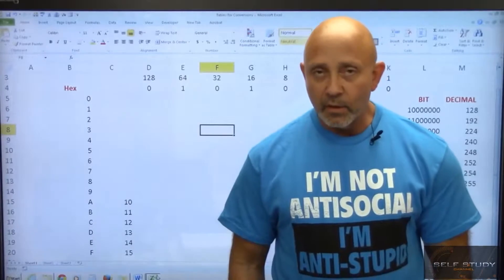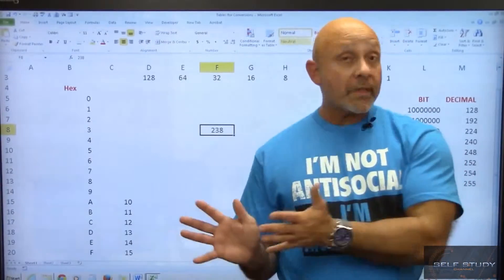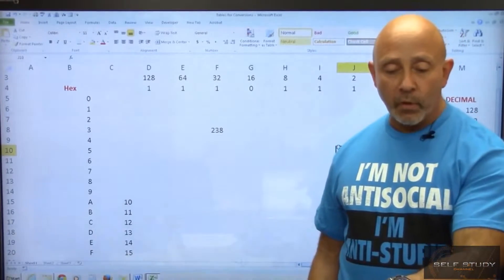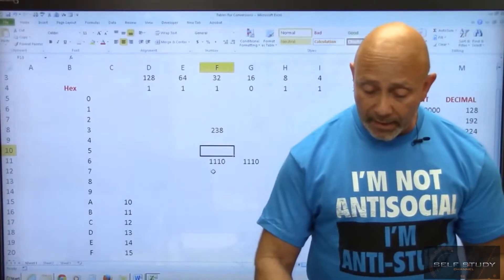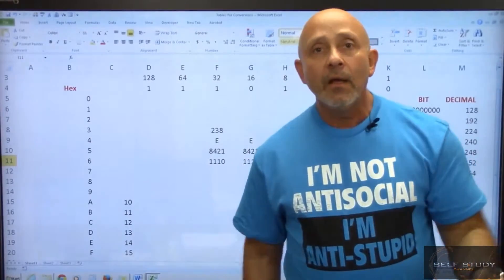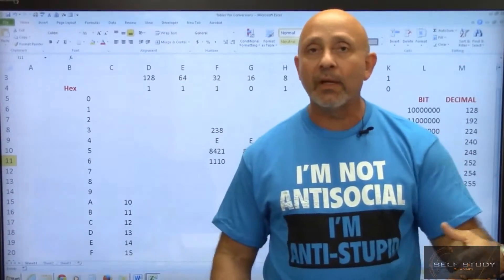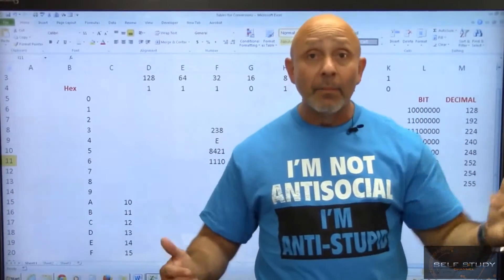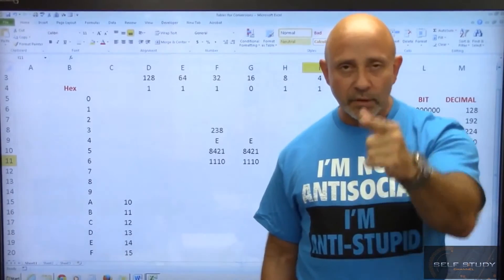CCNA Training Part 23 Converting a Decimal to binary hex